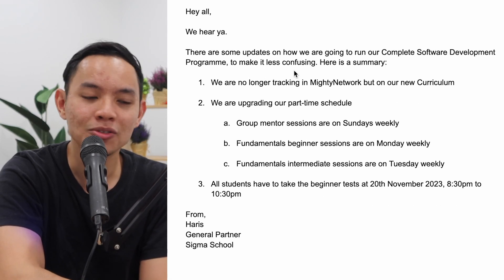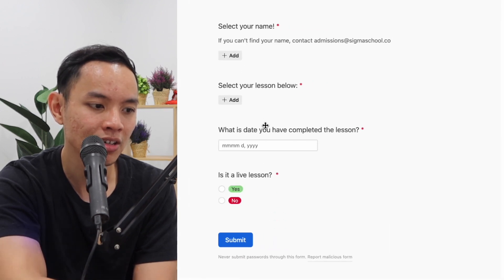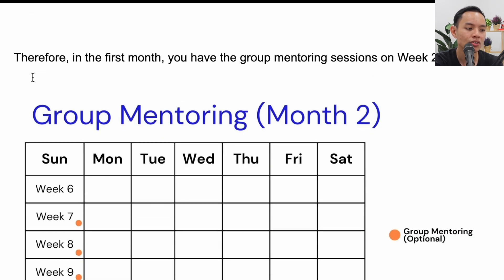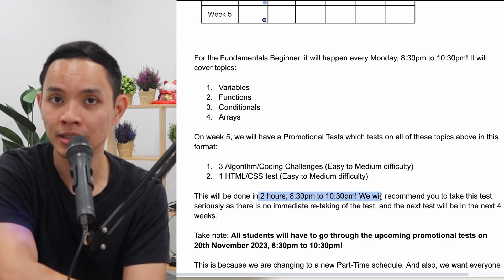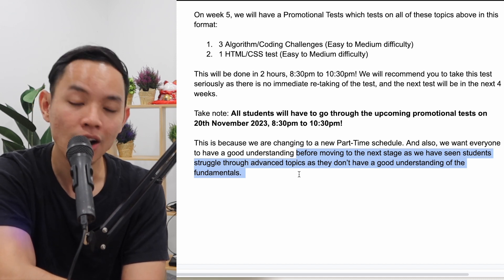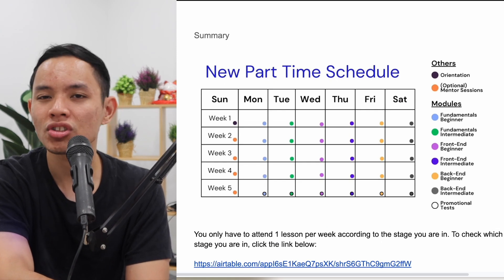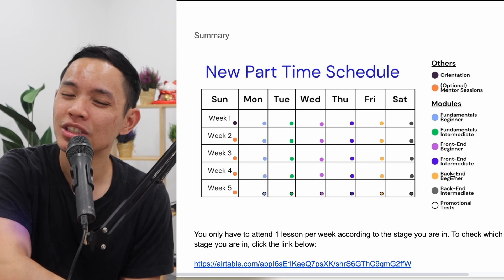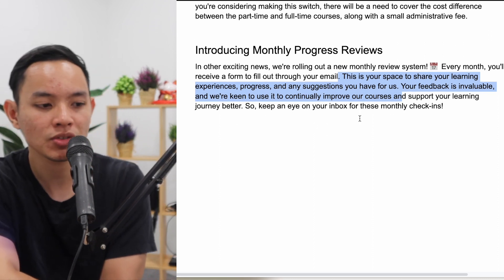What's new in Sigma School: Better Schedule!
Kickstart your tech career with Sigma School's Complete Software Developer Programme This comprehensive program is designed for beginners and aspiring developers looking to break into the tech industry.

Sigma School is a new, innovative online school designed to land their students jobs in the modern era, in a low-cost, low-risk approach. Let us share your risk. Don't pay us if you don't get a job.